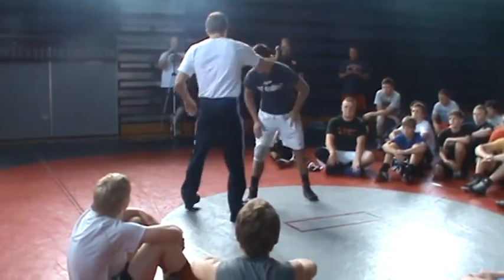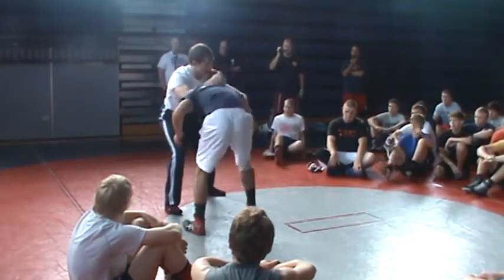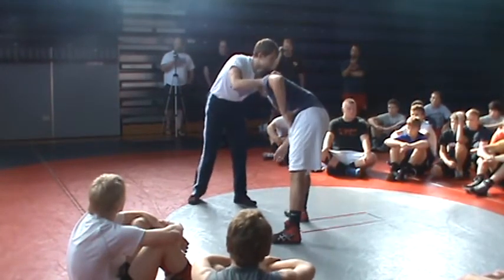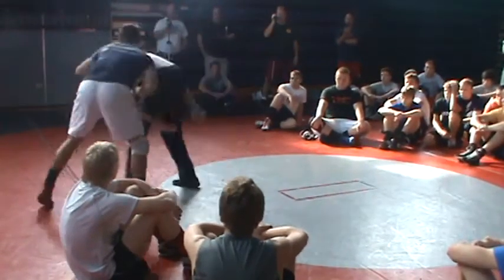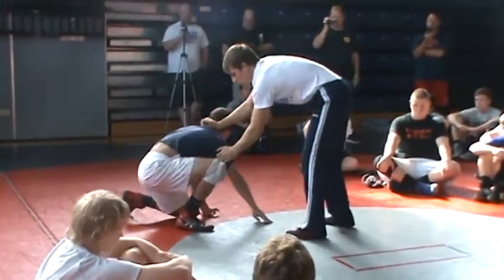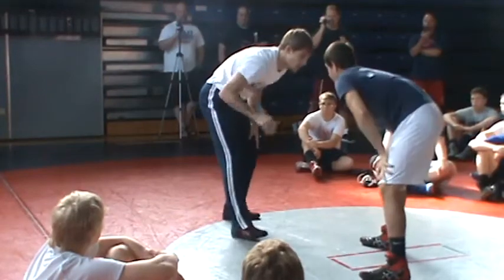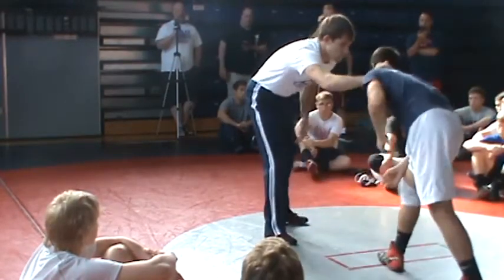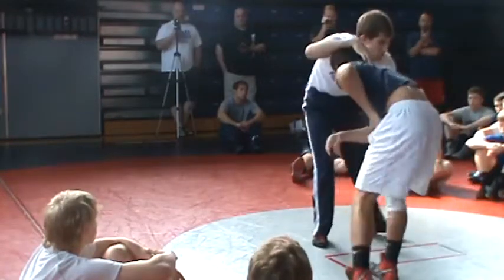Penn State Camp Day 2 1/28